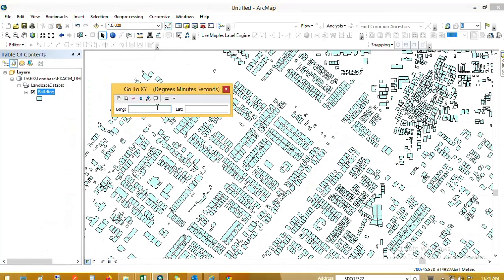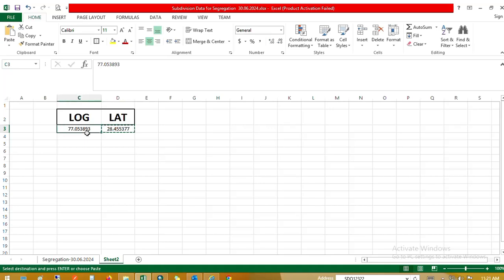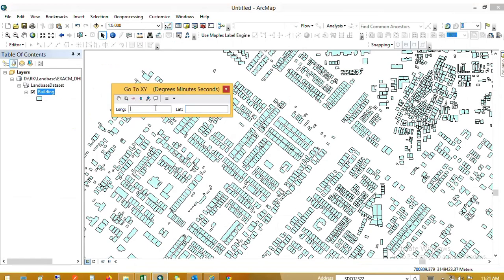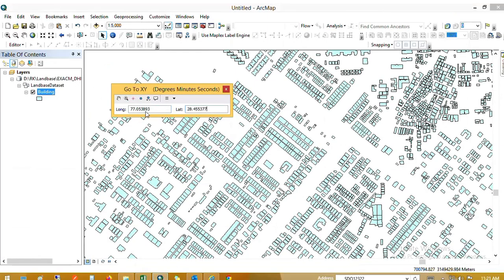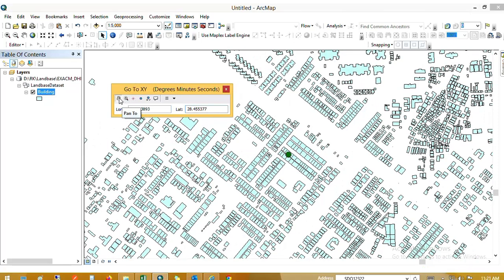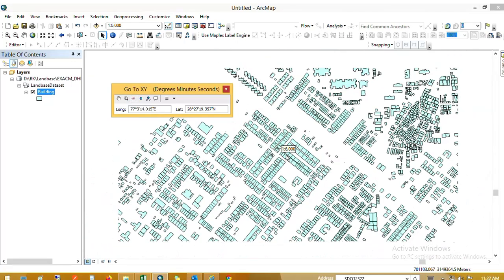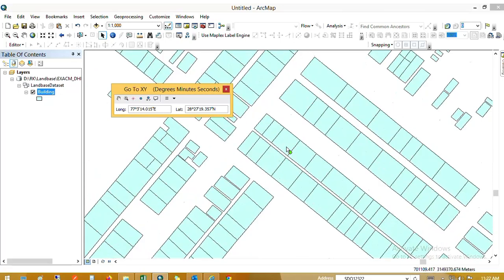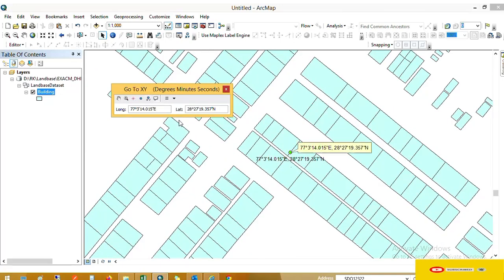XY Identify Tool in ArcGIS Complete Guide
In this video, we'll walk you through how to use the XY Identify tool in ArcGIS to extract detailed information about your map features. This tutorial is perfect for anyone looking to enhance their GIS analysis by quickly accessing and understanding attribute data.

RRam Khilawan,ram khilawan,ramkhilawan,ramkhelawan,ramkhilavan,
arc gis lessons in hindi
arcgis
arcgis add basemap
arcgis add data
arcgis ai
arcgis analysis
arcgis annotation
arcgis application
arcgis automation
arcgis edit legend
arcgis editing
arcgis editor
arcgis education
arcgis enterprise
arcgis enterprise tutorial in hindi
arcgis field maps data collection
arcgis field maps tutorial
arcgis flood mapping
arcgis free
arcgis free license
arcgis geodelta
arcgis geoevent server
arcgis geology
arcgis geology map
arcgis georeferencing
arcgis georeferencing jpg
arcgis georeferencing tutorial
arcgis globe
arcgis go to xy
arcgis google earth
arcgis google maps basemap
arcgis grid
arcgis grid index
arcgis groundwater analysis
arcgis heatmap
arcgis hindi
arcgis how to add data
arcgis how to create a map
arcgis how to create a shapefile
arcgis how to download
arcgis how to install
arcgis how to make a map
arcgis hydrology
arcgis hydrology analysis
arcgis hydrology tools tutorial
arcgis in hindi
arcgis in power bi
arcgis in telugu
arcgis install 10.9.2
arcgis install crack
arcgis installation
arcgis installation
arcgis installation in windows 11
arcgis interview questions
arcgis interview questions and answers
arcgis introduction
arcgis java api
arcgis javascript
arcgis javascript api
arcgis javascript api interview questions
arcgis jobs
arcgis jpg to tiff
arcgis kaise download kare
arcgis ke google earth
arcgis kml
arcgis kml to layer
arcgis kml to shapefile
arcgis kmz
arcgis kmz to shapefile
arcgis koordinat
arcgis kotlin
arcgis kurdish
arcgis kurulum
arcgis kya hai
arcgis land use map
arcgis laptop
arcgis lat long x y
arcgis layout
arcgis layout tutorial
arcgis learning
arcgis legend
arcgis legend editing
arcgis location map
arcgis longitude latitude
arcgis lulc
arcgis malayalam
arcgis map
arcgis map digitizing
arcgis map download
arcgis map in power bi
arcgis map layout
arcgis map tutorial
arcgis modelbuilder
arcgis monitor
arcgis navigator
arcgis nepali
arcgis network analysis
arcgis network analyst
arcgis new
arcgis new features
arcgis noise map
arcgis not opening
arcgis not responding
arcgis notebook
arcgis nptel
arcgis offline maps
arcgis online account
arcgis online course
arcgis online create web map
arcgis online dashboard
arcgis online editing
arcgis online experience builder
arcgis online mapping basics
arcgis online tutorial
arcgis online tutorial for beginners in hindi
arcgis online web app
arcgis osm editor
arcgis overview
arcgis para que sirve
arcgis pro
arcgis pro bignning
arcgis pro bignning ram khilawan
arcgis pro crack
arcgis pro crack download
arcgis pro crack install
arcgis pro download
arcgis pro edit legend
arcgis pro editor
arcgis pro import xml
arcgis pro installation
arcgis pro interview questions
arcgis pro map layout
arcgis pro tutorial for beginners
arcgis pro tutorial for beginners in hindi
arcgis pro xyz
arcgis quick capture
arcgis quick capture tutorial
arcgis rainfall
arcgis react
arcgis react js
arcgis react native
arcgis real estate
arcgis reality
arcgis reality studio
arcgis rectify
arcgis remote sensing tutorial
arcgis server
arcgis shapefile
arcgis shortcut keys
arcgis smart editor widget
arcgis software
arcgis software download
arcgis software download free
arcgis software installation
arcgis story maps tutorial
arcgis study area map
arcgis tamil
arcgis telugu
arcgis to autocad
arcgis to kml export
arcgis tools
arcgis transportation planning
arcgis trim line
arcgis tutorial
arcgis tutorial in hindi
arcgis tutorial in tamil
arcgis ues
arcgis uninstall
arcgis unity
arcgis unity tutorial
arcgis urban
arcgis urban tutorial
arcgis uses
arcgis utility network
arcgis visibility
arcgis visual studio
arcgis visualization
arcgis vs arcgis pro
arcgis vs arcmap
arcgis vs autocad
arcgis vs global mapper
arcgis vs google earth pro
arcgis water quality
arcgis watershed
arcgis web app
arcgis web application
arcgis web development
arcgis workflow manager
arcgis workforce
arcgis world map
arcgis x y coordinates
arcgis y google earth
arcgis yagis haritasi
arcgis yerlesilebilirlik analizi
arcgis yiikleme
arcgis zoom in layout view
Educational Content
GIS for Climate Action
introduction to arcgis/qgis
parcel editor arcgis
QGIS Courses
utm zone arcgis
Xyz arcgis
zee arcgis
qgis
QGIS